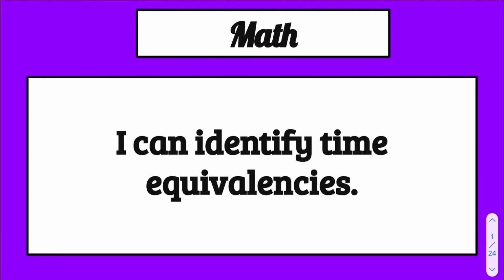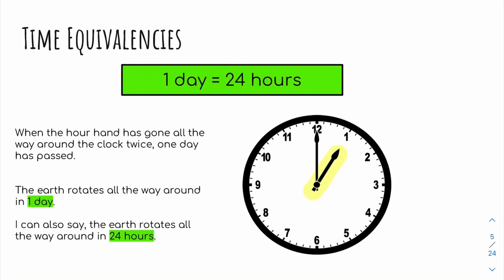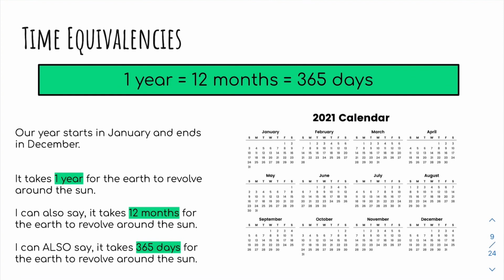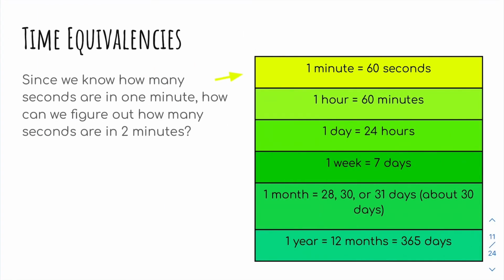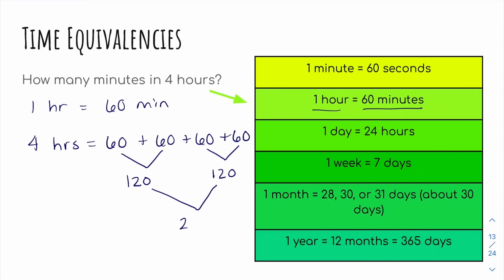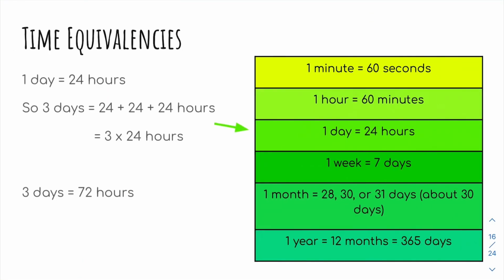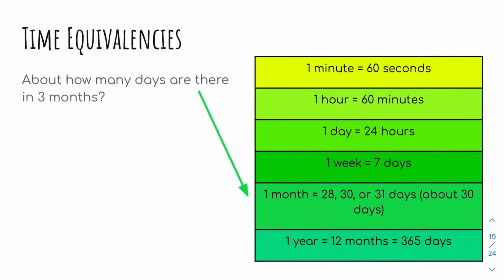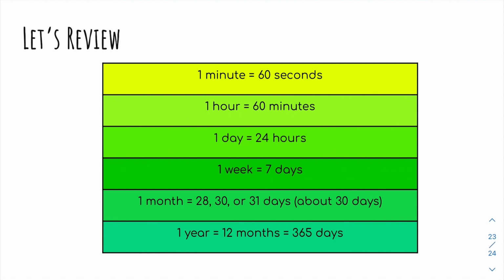Equivalent Time Practice